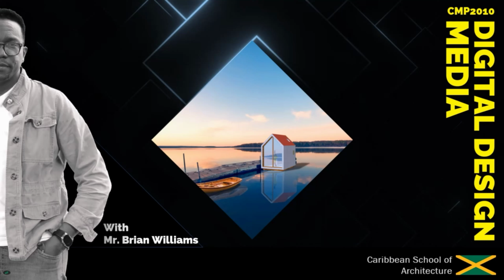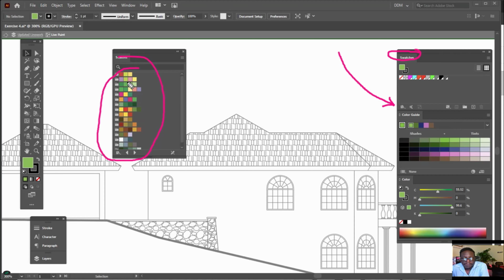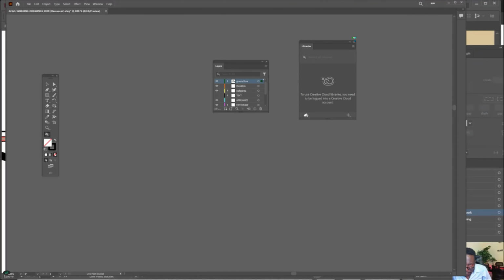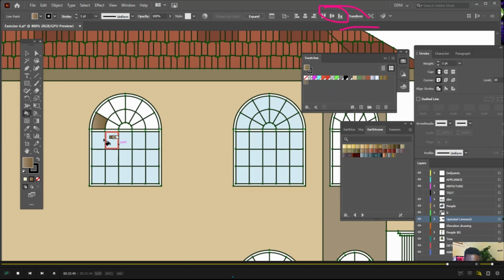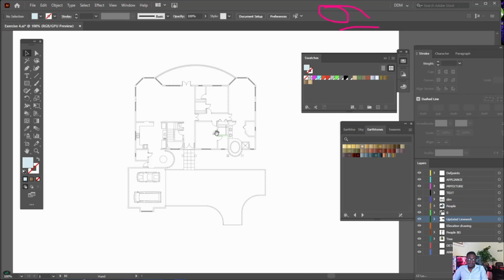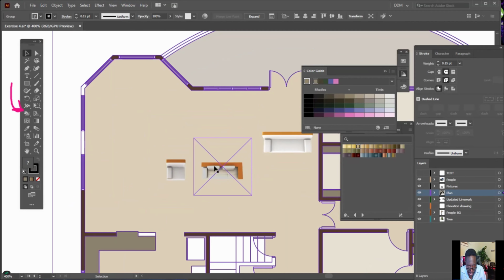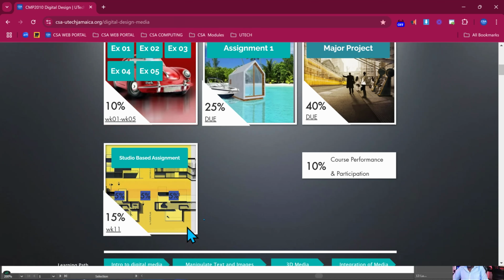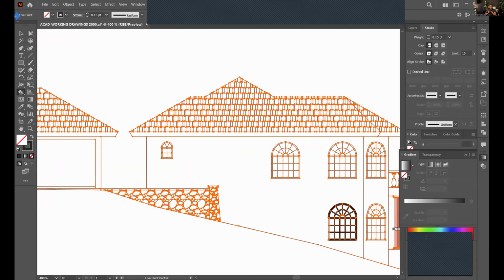DDM 2024-09-30 Ex4 Part 2